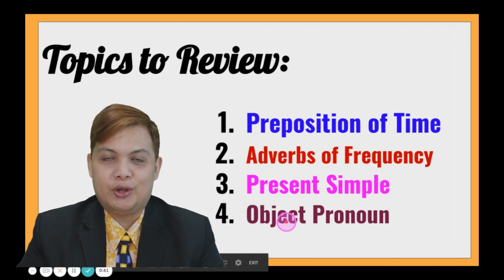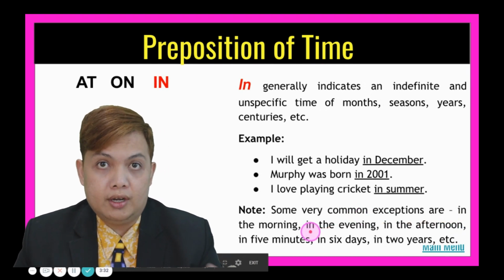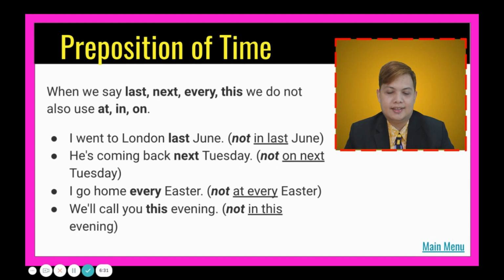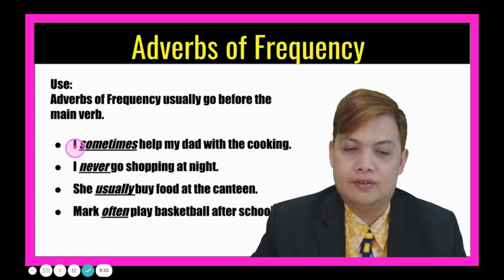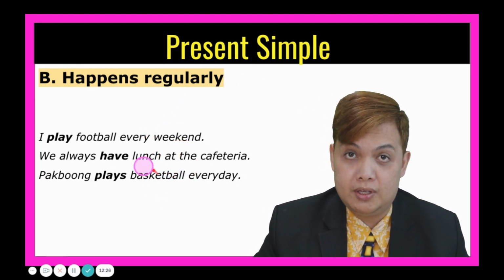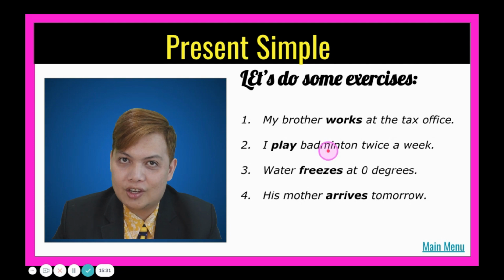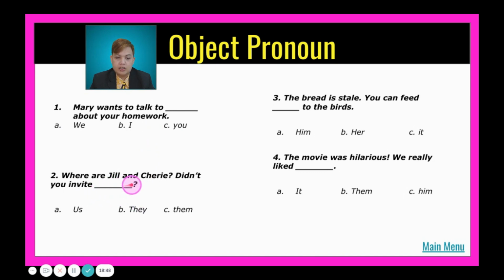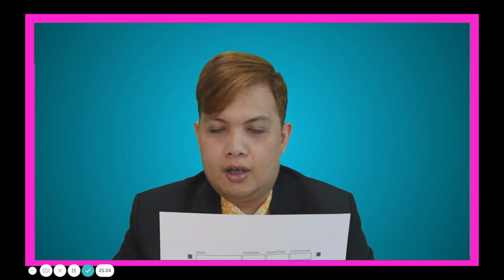Finals Reviewer Video T1(2020)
This is our Online Final Review video for our subject; Fundamentals of English E21101. Enjoy watching guys!